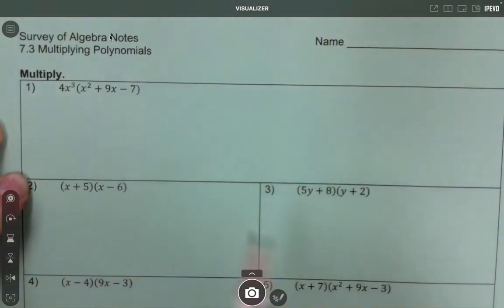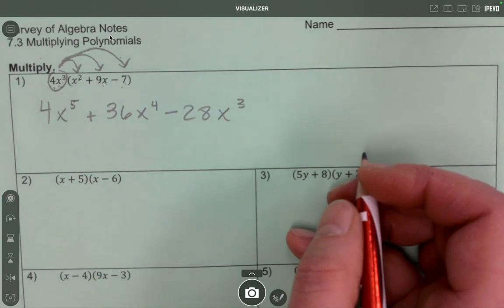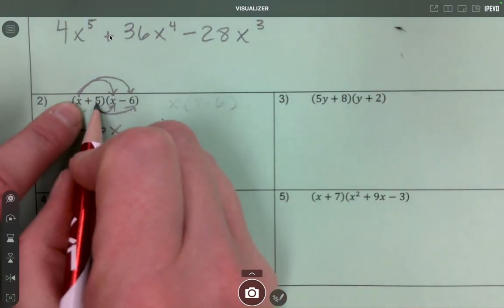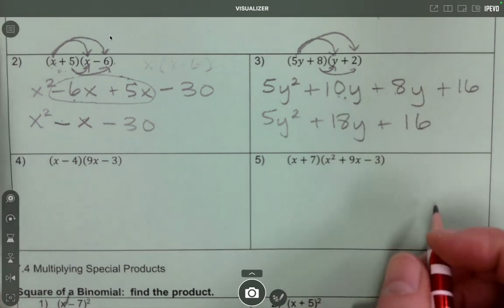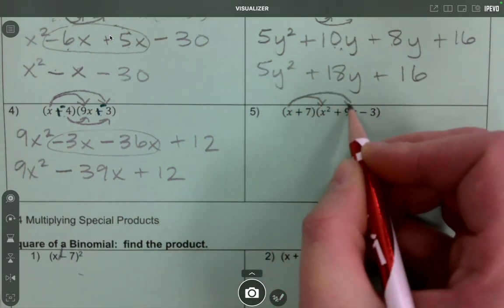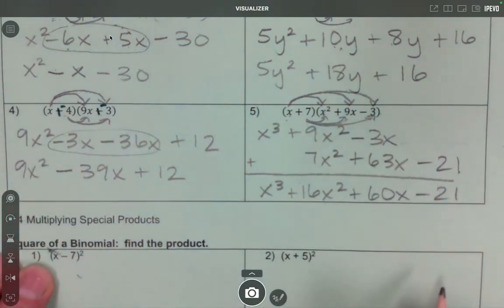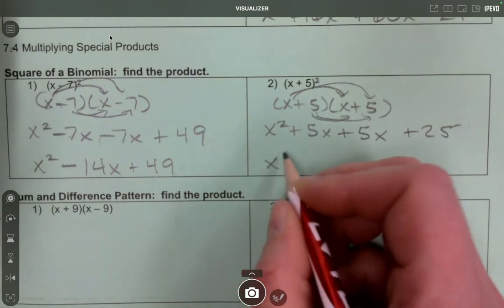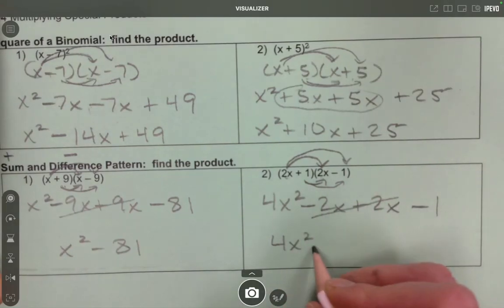Survey 7.3 and 7.4 notes